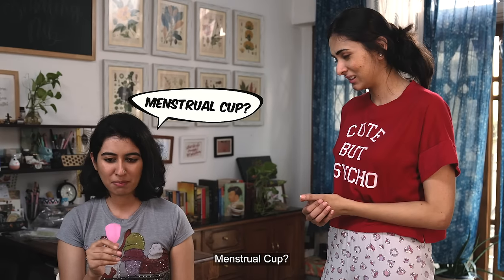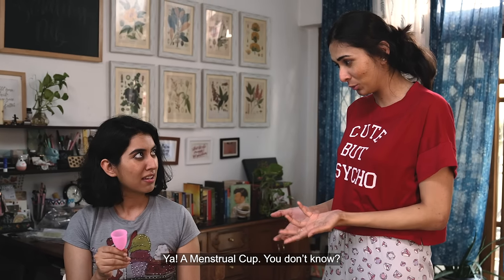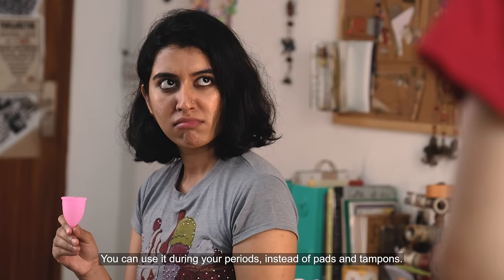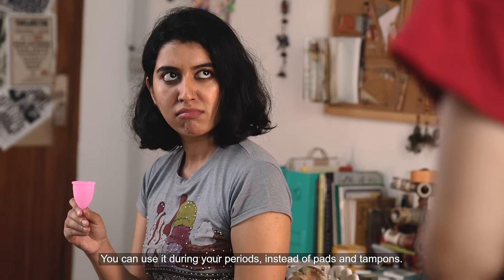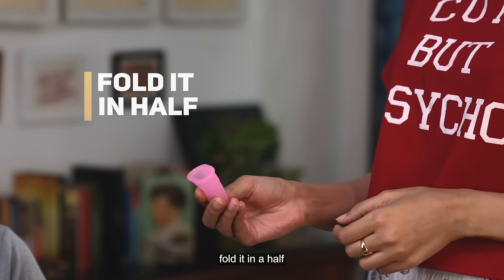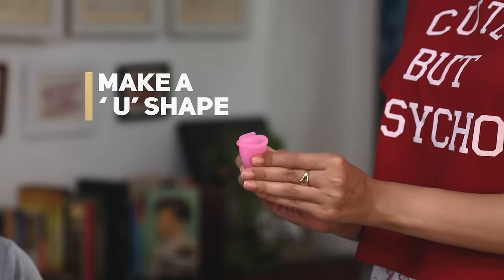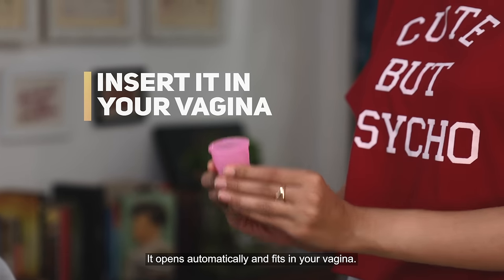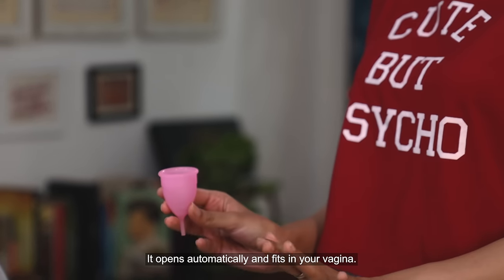OneCupOneGirl - Pee Safe's Reusable Menstrual Cups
Join the sustainable way of living! After our 100% Organic Cotton, Biodegradable Tampons, Sanitary Pads and Panty Liners, we've listened to you and added the final piece to our jigsaw. Introducing the epitome of sustainability - Menstrual Cups!